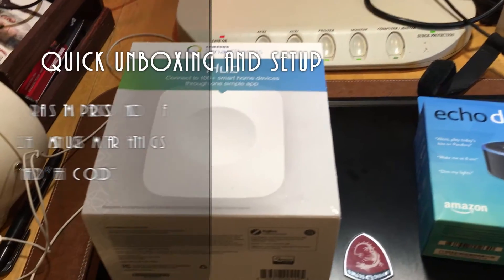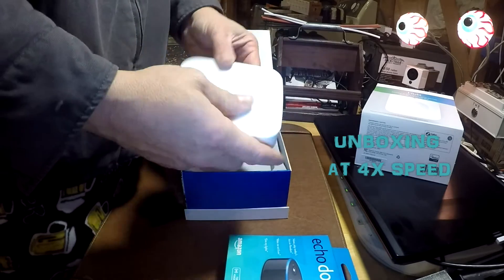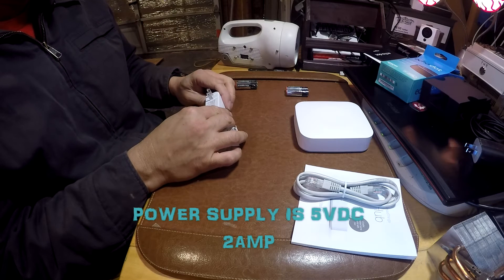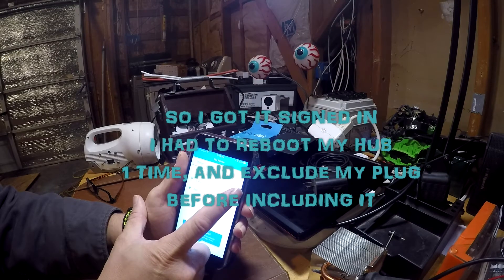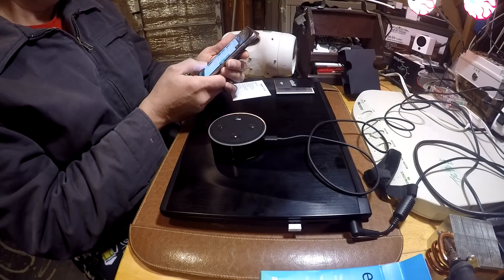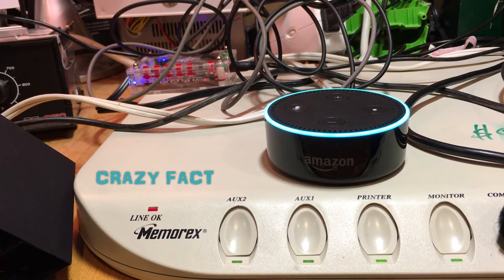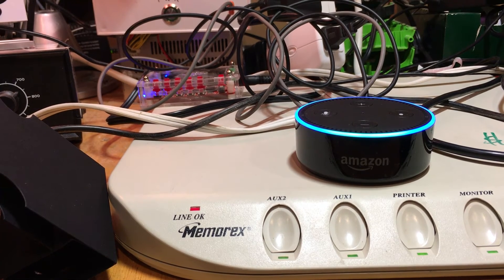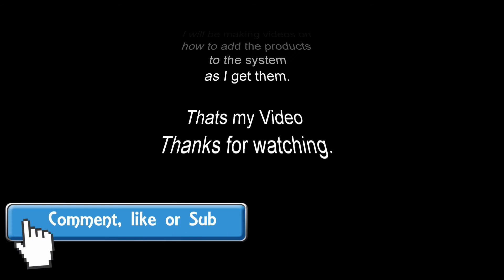Samsung SMARTThings hub Amazon ECHO DOT setup initial impressions Part 1 revised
I got this for Christmas and wanted to get it setup. I unboxed the units, then go through the setup and test one device, and some amazon skills, I am going to make multiple videos, on adding z wave devices, cameras and configuration, and automation of these products stay tunes, Please Subscribe if you want to see more.

Warriyo - Mortals (feat. Laura Brehm)
Vanze - Survive (feat. Neon Dreams)